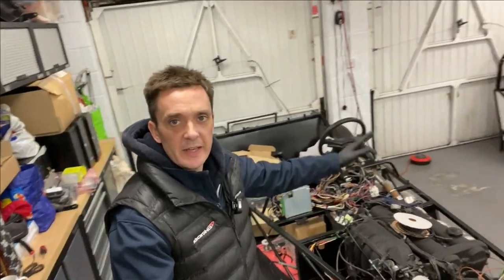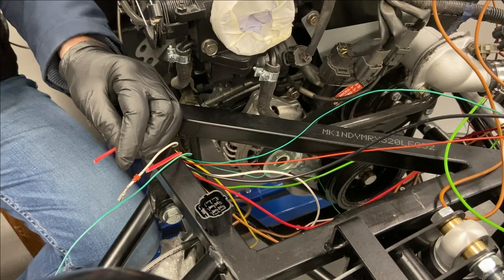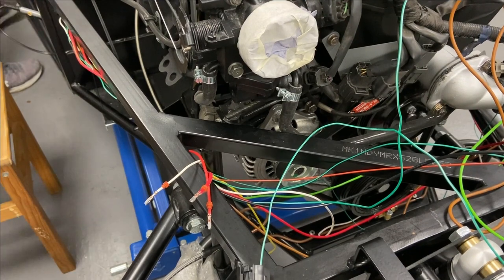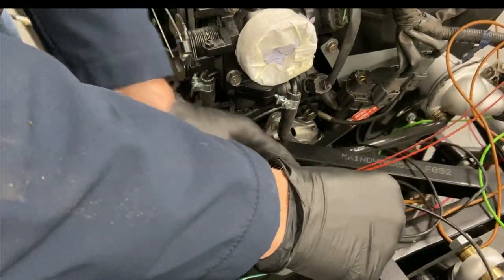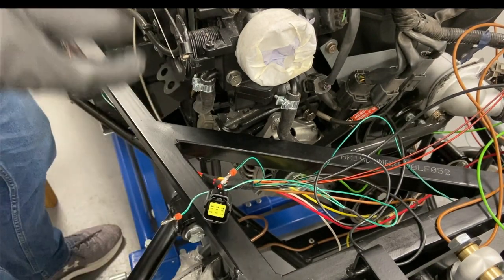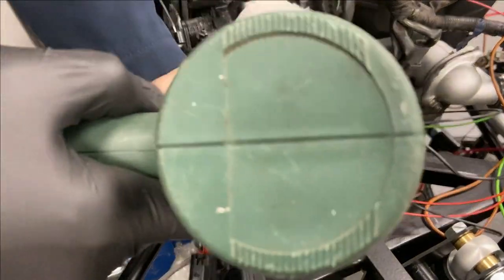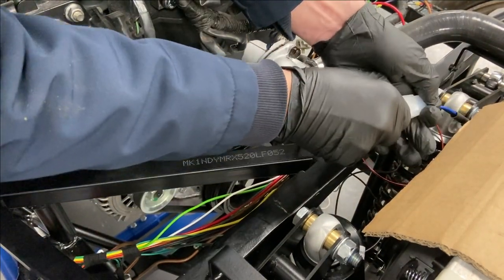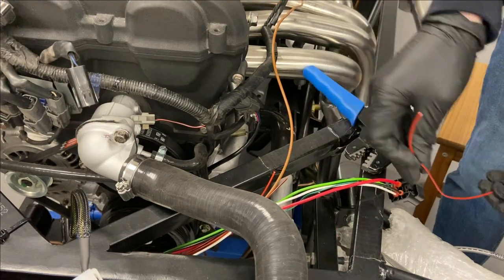MK Indy RX-5 Kit Car - Installing a Mazda MX-5 Wiring Loom - Part 2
In this episode, we explain how to extend the standard MX-5 wiring loom around the front engine bay of the Indy RX-5, for the headlights, indicators and the cooling fan.